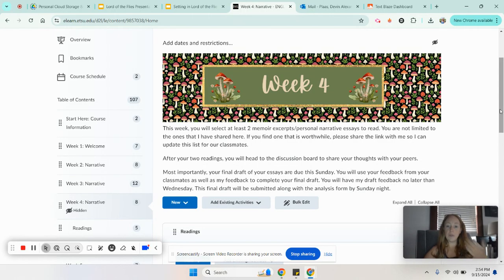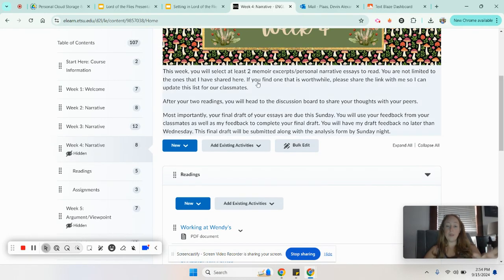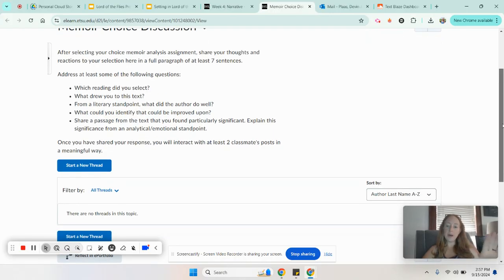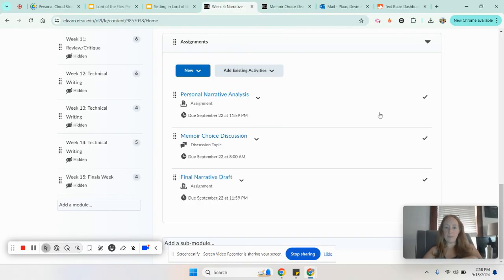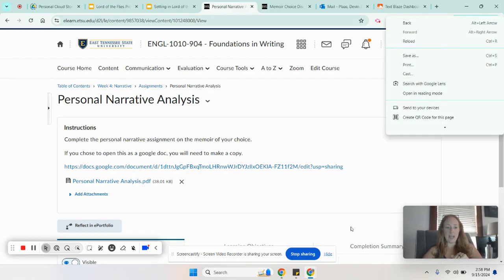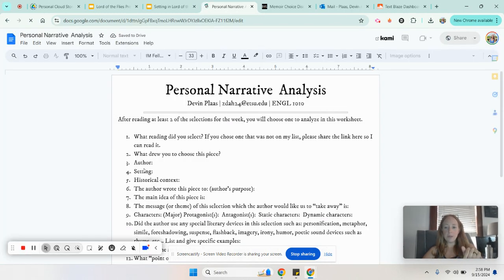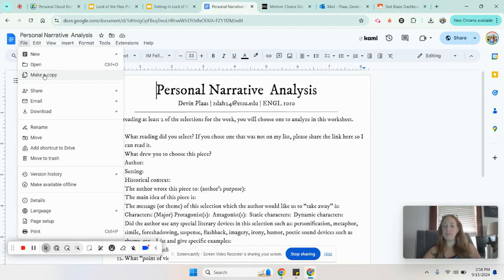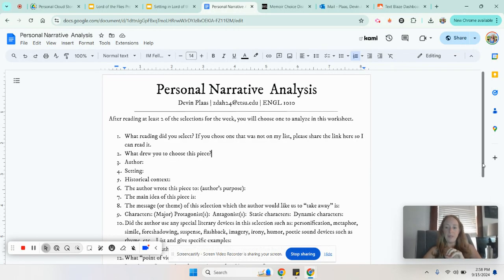ETSU Week 4 Walkthrough